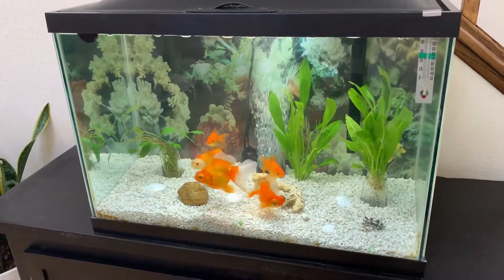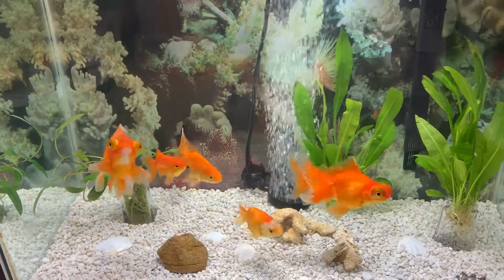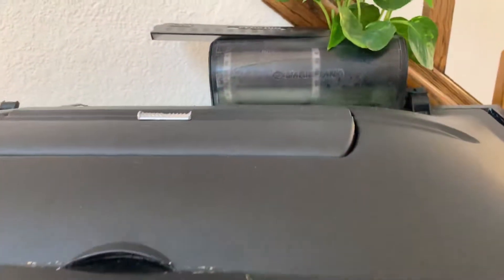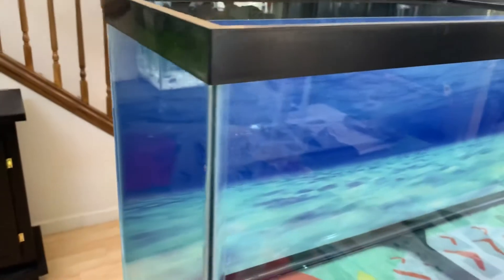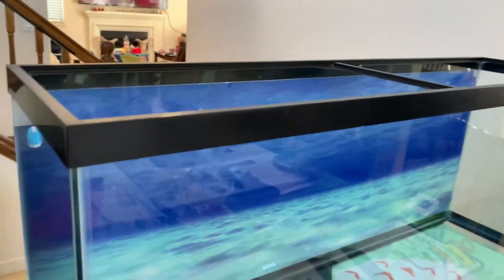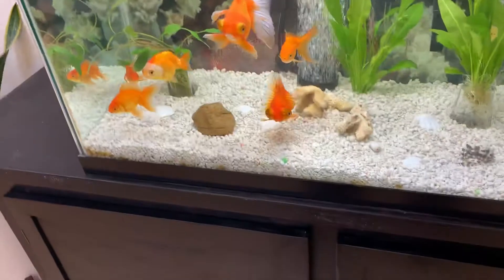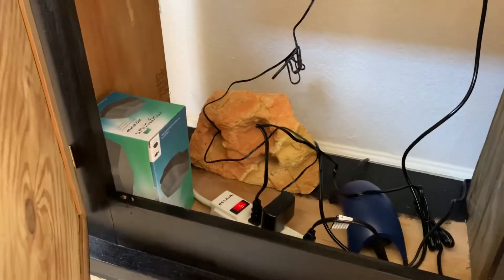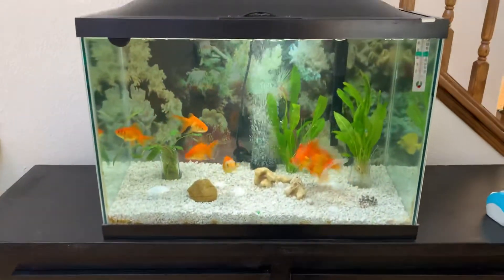Upgrading to 55 gallon Tank for my Goldfish